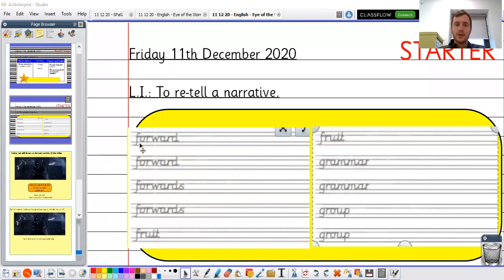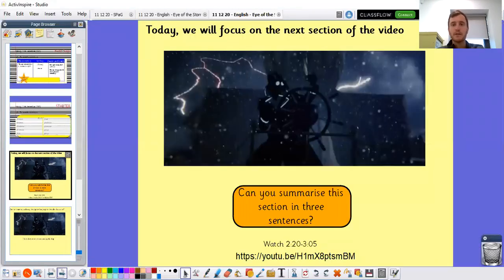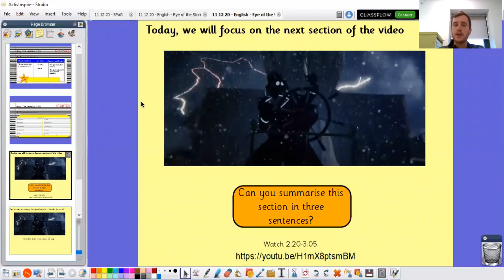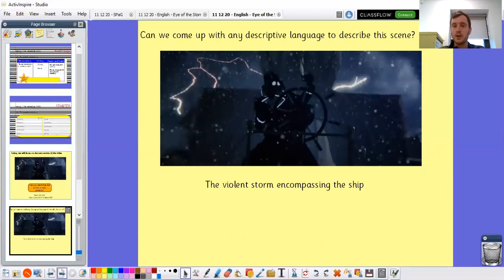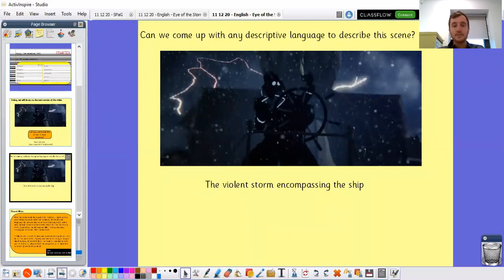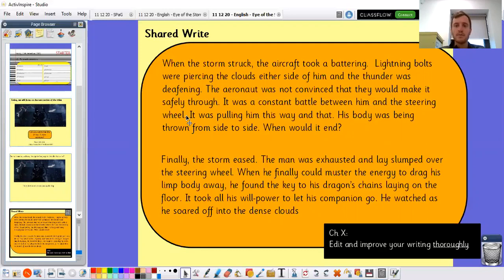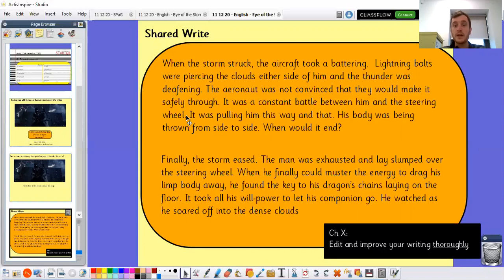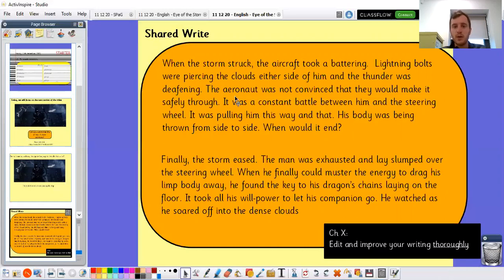11 12 20 - English - The Eye of the Storm